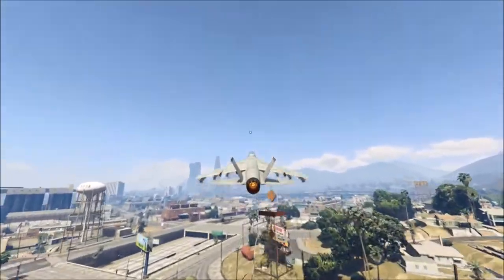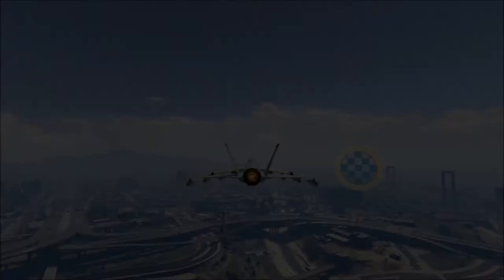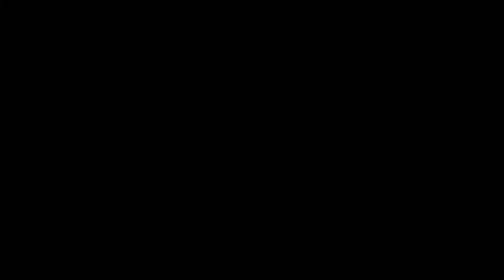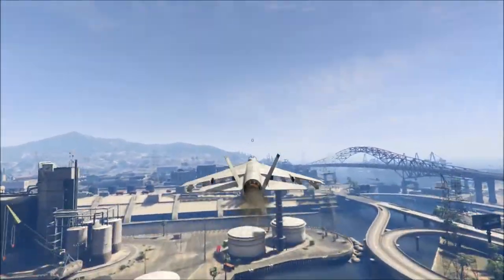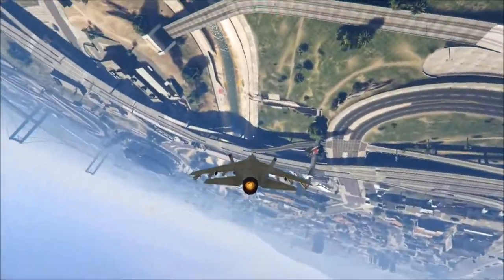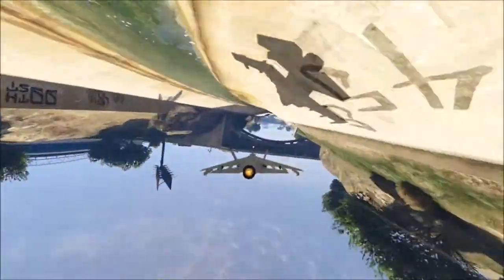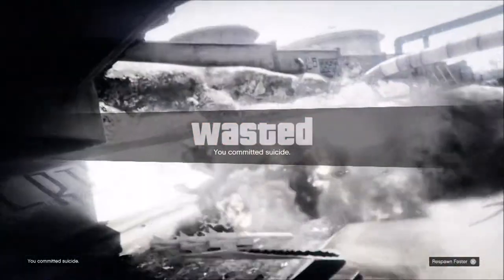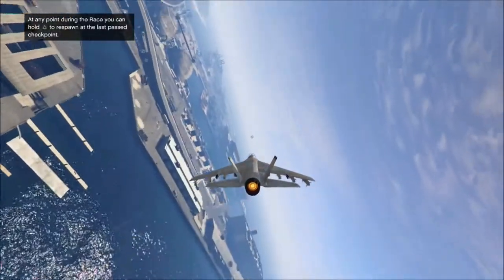Tedious Hydra Stunt! (GTA 5 Stunt Challenge)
Make sure to drop a like for an amazing episode of GTA 5 Stunt Challenge.

Song: Tobu - Infectious

My Computer Specs:
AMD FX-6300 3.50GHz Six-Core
8GB DDR3
1TB HDD
NVIDIA GeForce GTX 750 1GB Video Card
AMD 760G Chipset
Genuine Windows 8.1 64-bit

The Equipment I Use:

Elgato Game Capture HD

CybertronPC Borg-709 -

Asus 21.5-Inch Full HD LED-Lit LCD Monitor -

Walker Edison 3-Piece Contemporary Glass and Steel Desk, Silver -

High Back Executive PU Leather Ergonomic Office Desk Computer Chair -

AmazonBasics USB Powered Computer Speakers -

LE Lampux 12V Flexible LED Strip Lights, LED Tape, Blue, 300 Units 3528 LEDs, Non-waterproof, Light Strips, Pack of 16.4ft/5m